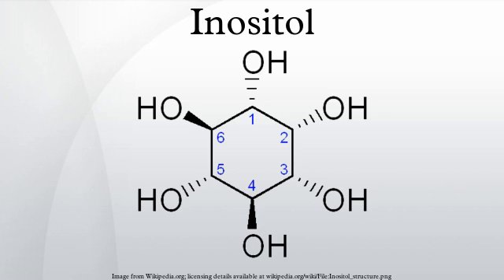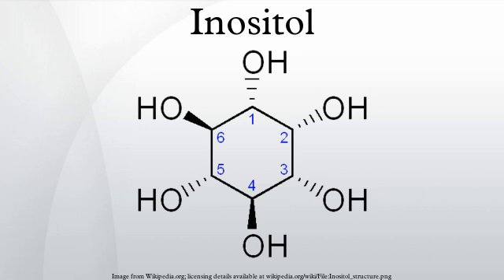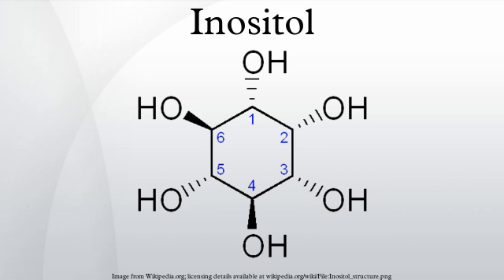Inositol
Inositol or cyclohexane-1,2,3,4,5,6-hexol is a chemical compound with formula C6H12O6 or (-CHOH-)6, a sixfold alcohol (polyol) of cyclohexane. It exists in nine possible stereoisomers, of which the most prominent form, widely occurring in nature, is cis-1,2,3,5-trans-4,6-cyclohexanehexol, or myo-inositol (former names meso-inositol or i-inositol). Inositol is a carbohydrate, though not a classical sugar. It has a taste which has been assayed at half the sweetness of table sugar (sucrose).
myo-Inositol plays an important role as the structural basis for a number of secondary messengers in eukaryotic cells, the various inositol phosphates. In addition, inositol serves as an important component of the structural lipids phosphatidylinositol (PI) and its various phosphates, the phosphatidylinositol phosphate (PIP) lipids.